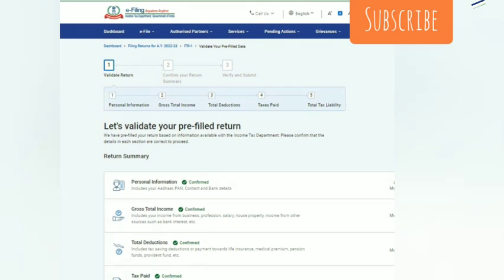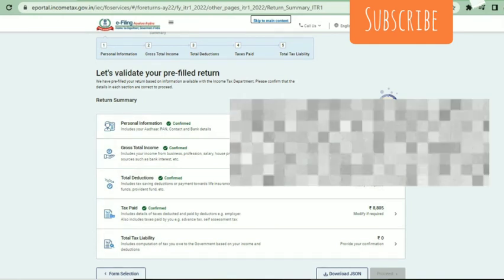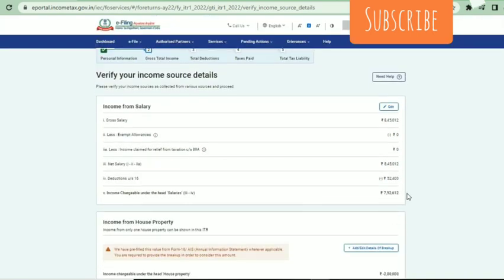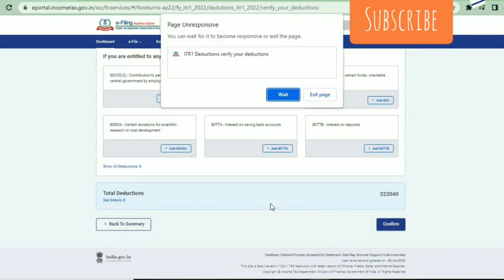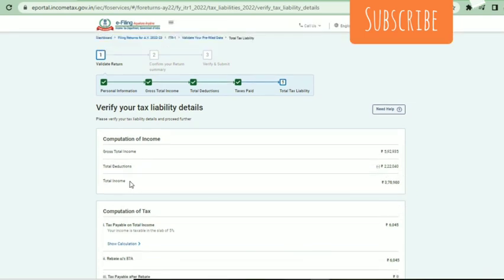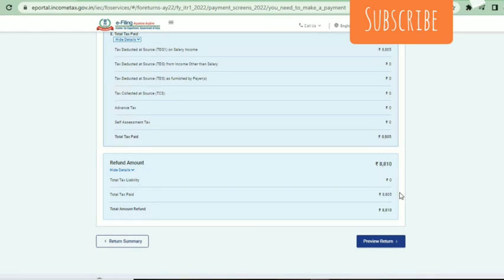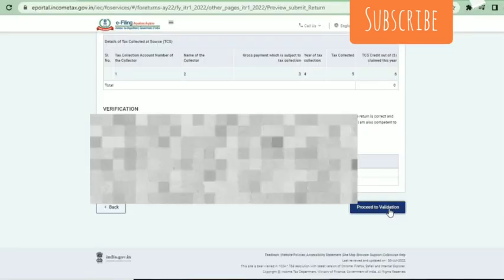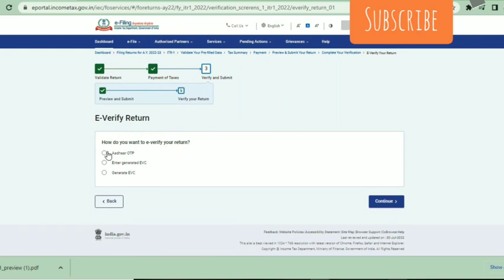How to file ITR-1|claim refund|tax deduction on home loans|last date extendedto 31st of august 2022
How to file ITR-1, claim refund, tax deduction on home loans, last date extended to 31st of august 2022

Income tax return or ITR-1 is for salaried employees. video speaks in detail of
*documents in hand to file ITR-1 online on e portal of income tax department
*The personal information
* Gross total income
*Total deductions-home loans
*Tax paid
*Total tax liability
*verification
*validation of errors
*claim refunds
*Download PDF document after e- filing ITR-1 successfully

 keep ??smiling

how to file income tax returns
how to file itr
how to file tax returns online
how to claim income tax refunds
how to get tax deductions for home loans
how to verify income tax returns
how to rectify errors after validation